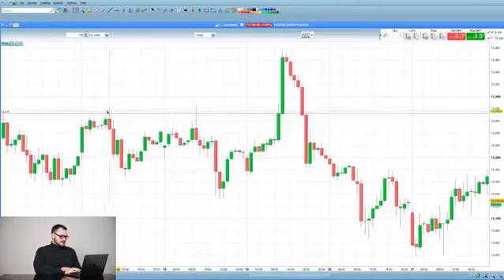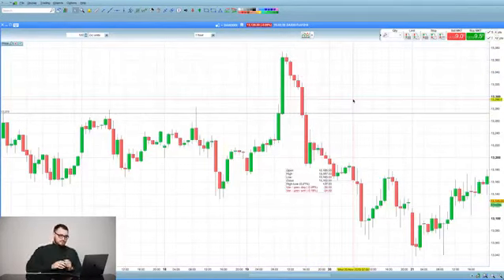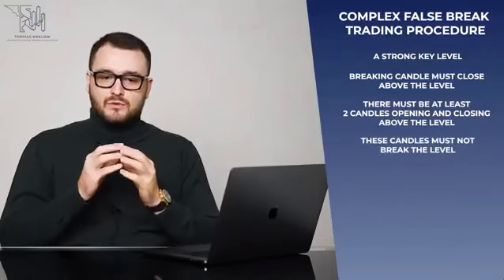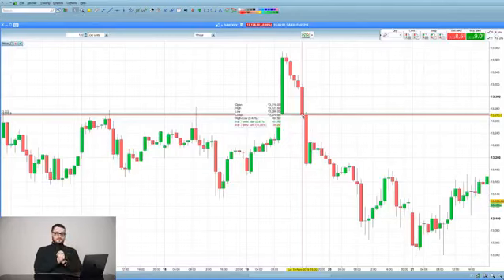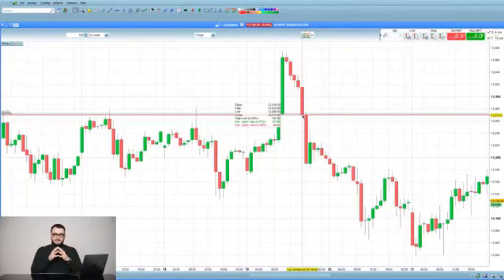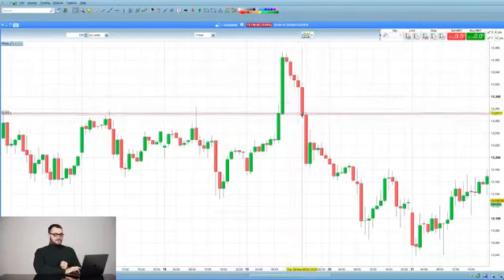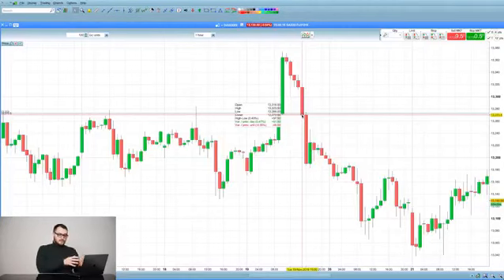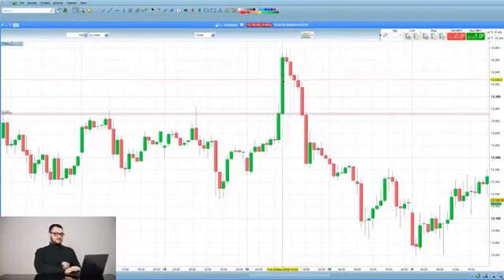9 5 Complex False Break Model